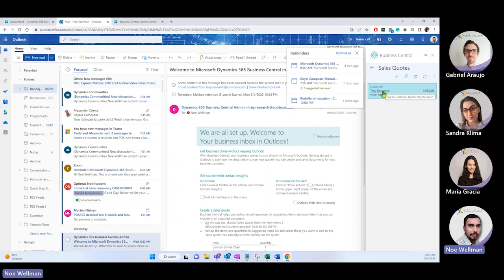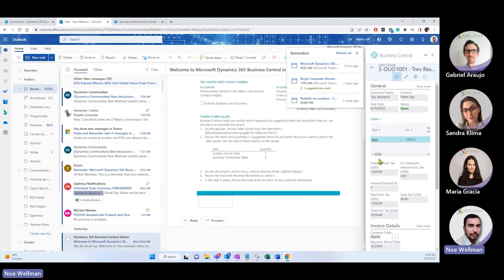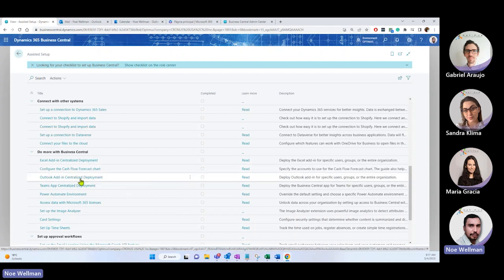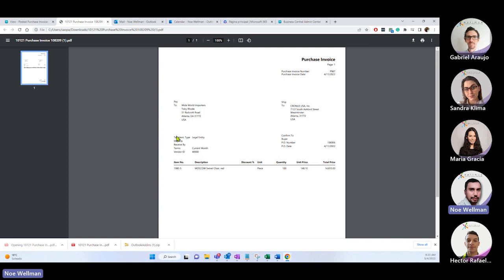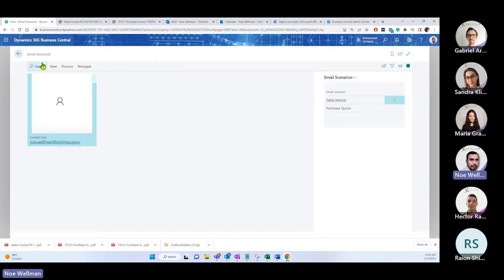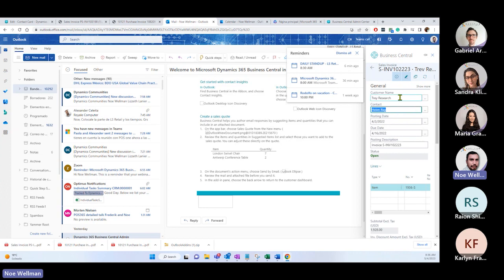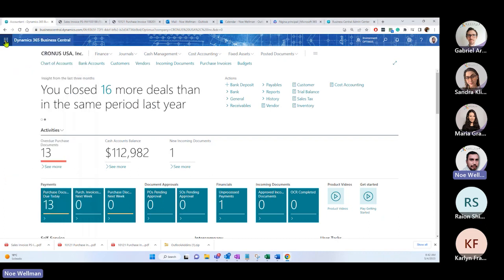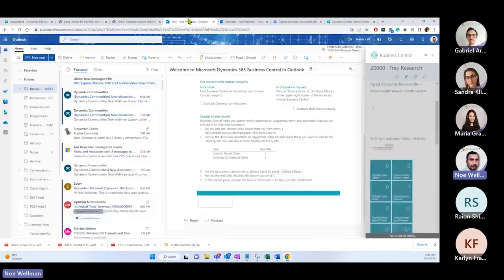Video: Microsoft Dynamics 365 BC – Workshop Set up email in Microsoft Dynamics 365 Business Central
Agenda:

• Introduction
• Set up email accounts
• Compose and send an email
• Send documents by email
• Document sending profiles
• Assign email scenarios
• Send a sales document by email
• Check your sent emails
• Check your email outbox